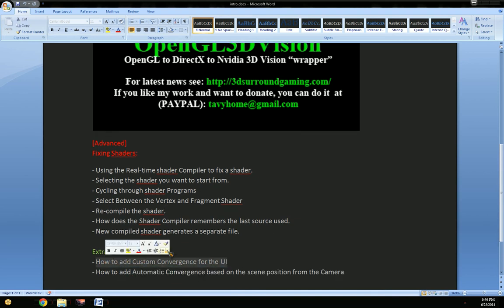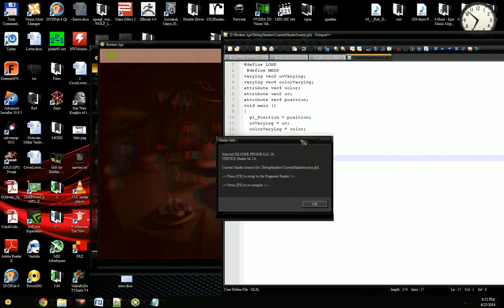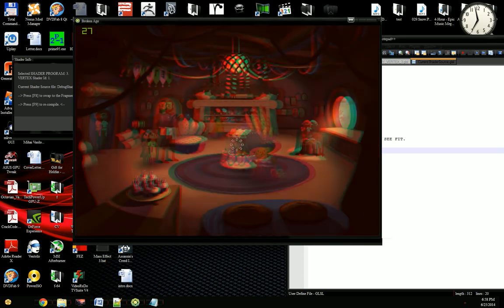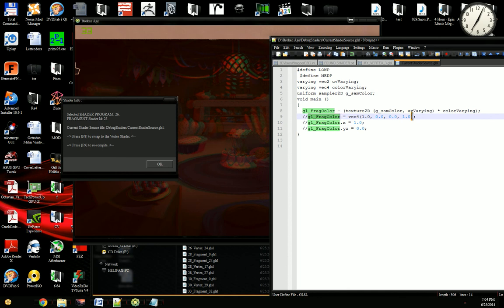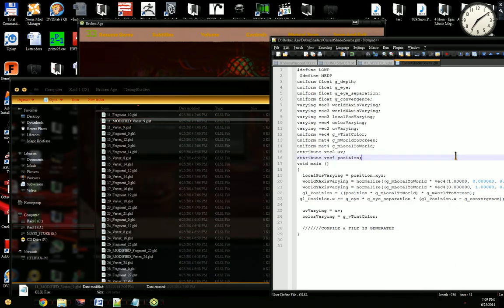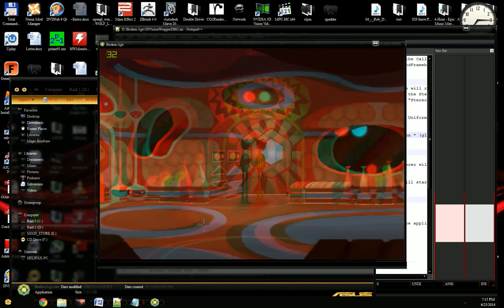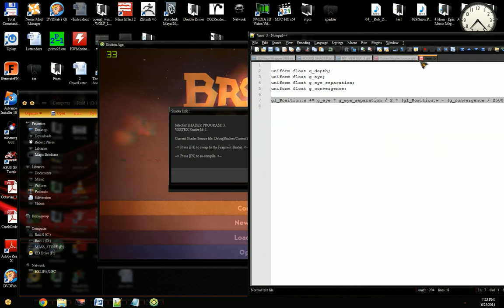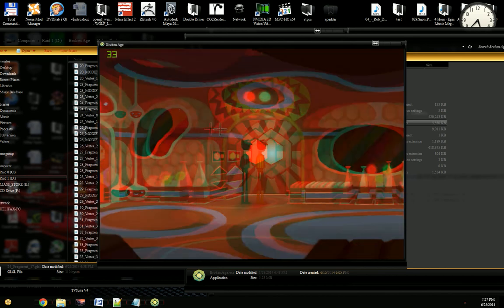7 [Advanced] Fixing Shaders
Video Summary:

- Using the Real-time shader Compiler to fix a shader.
- Selecting the shader you want to start from.
- Cycling through shader Programs
- Select Between the Vertex and Fragment Shader
- Re-compile the shader.
- How does the Shader Compiler remembers the last source used.
- New compiled shader generates a separate file.

Extra:
- How to add Custom Convergence for the UI
- How to add Automatic Convergence based on the scene position from the Camera